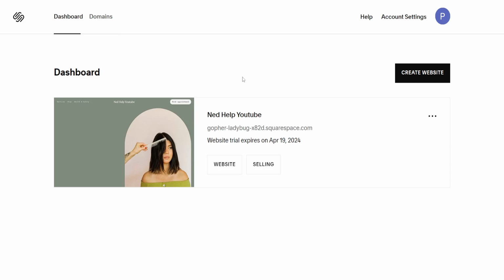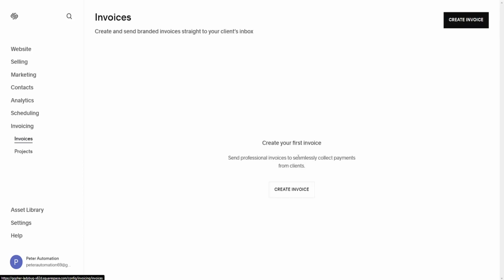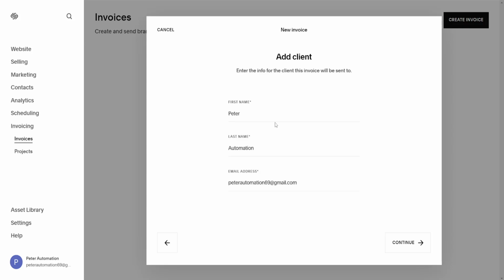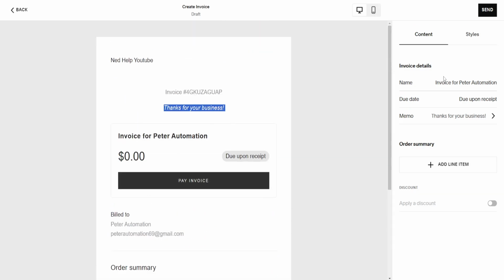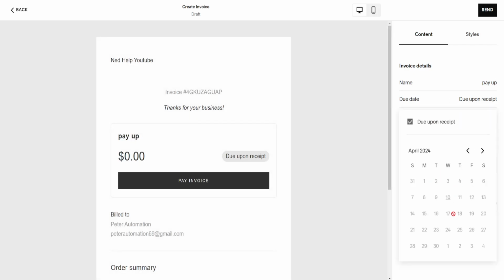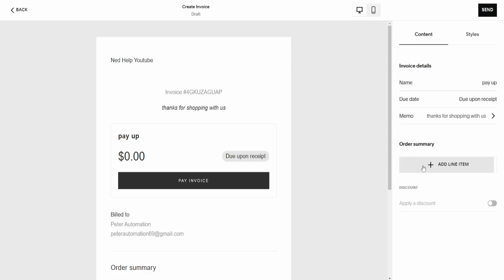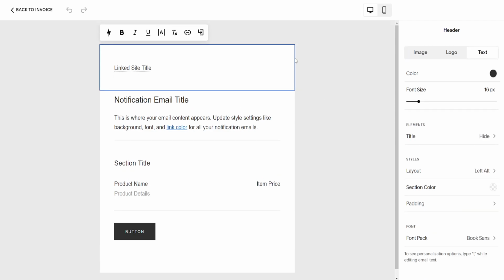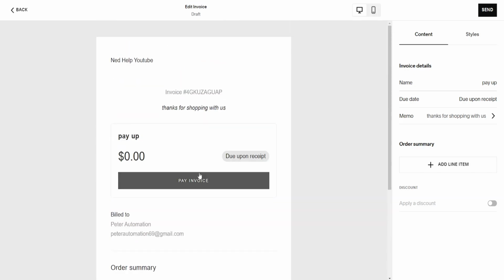How To Create Invoice In Squarespace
In this video I show you how to create an invoice in Squarespace. If you want to learn how to make invoices in Squarespace then this is the tutorial for you.